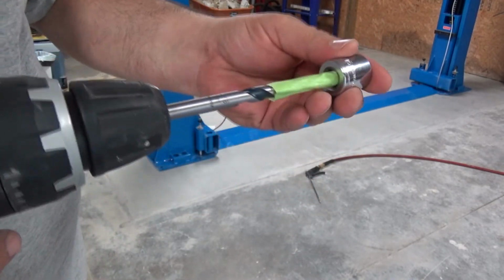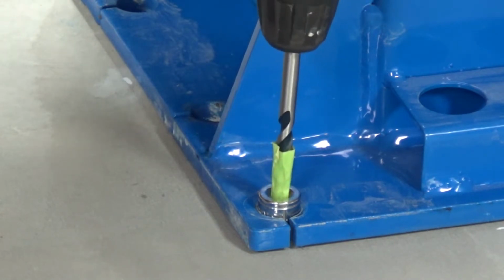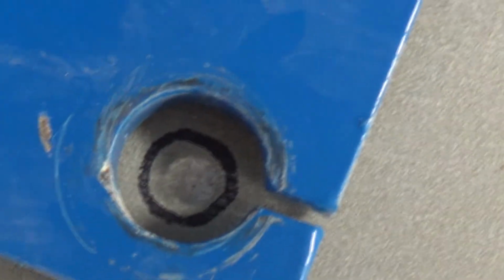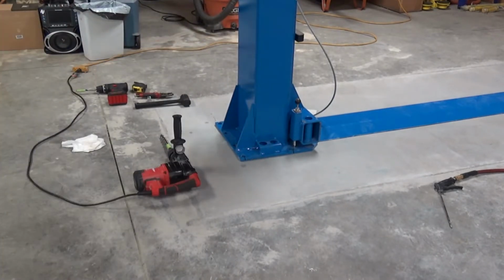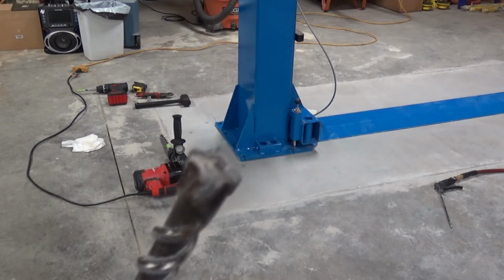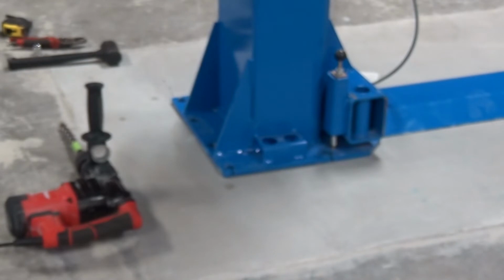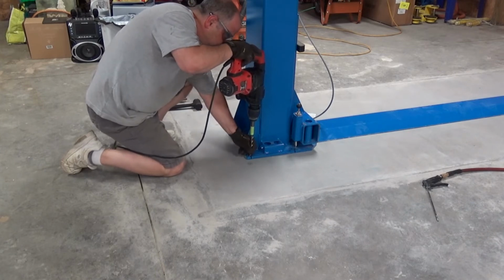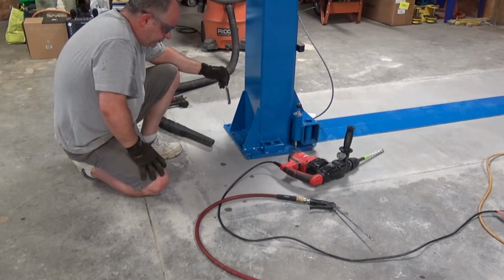New Garage Part 4 - Lift Install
In this final part, I setup my Atlas BP8000 2 post lift after the new concrete has cured. Unfortunately I only had the basic setup and anchors recorded however the link below is an excellent video showing the complete install from robinsonsauto channel. His install procedure is the same as mine.